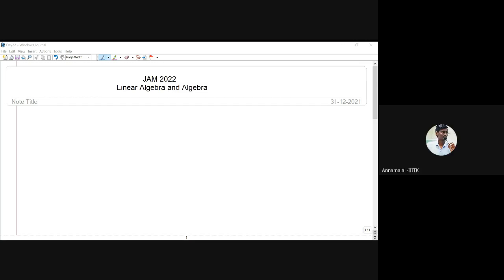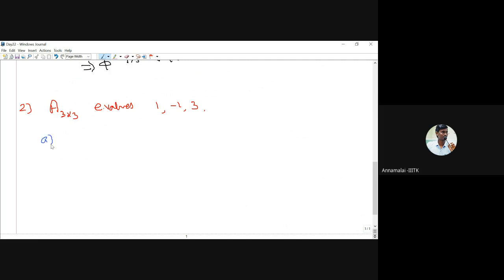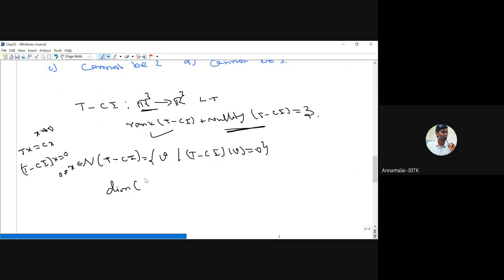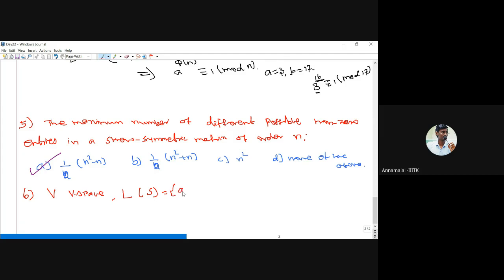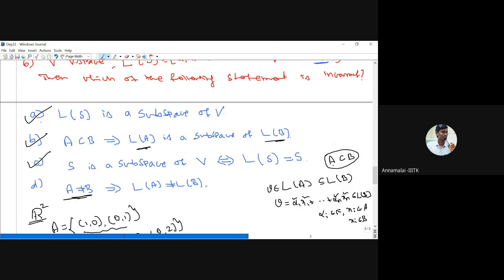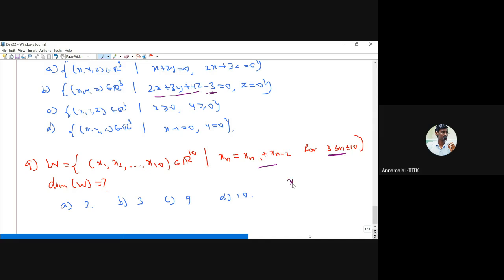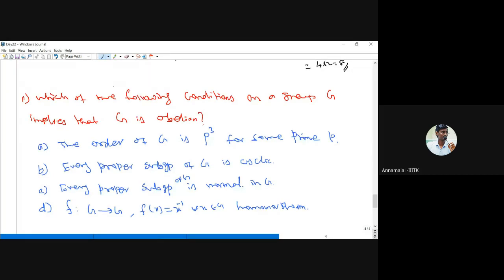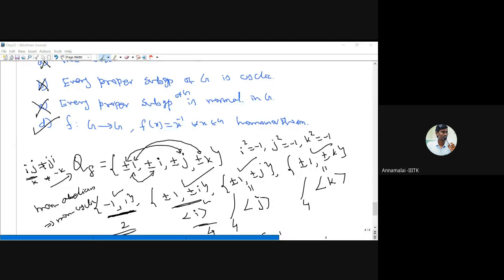JAM 2022 | Linear Algebra and Algebra | Day21